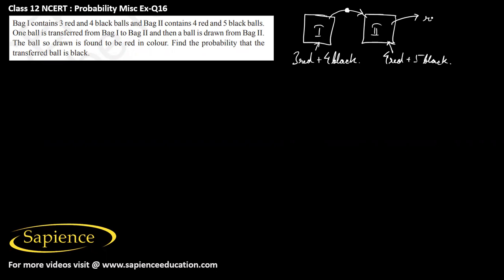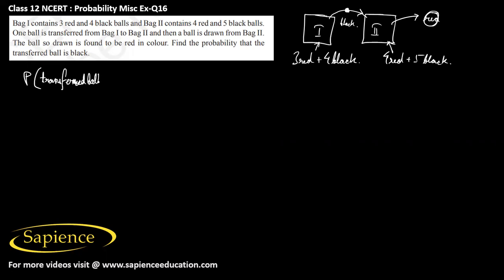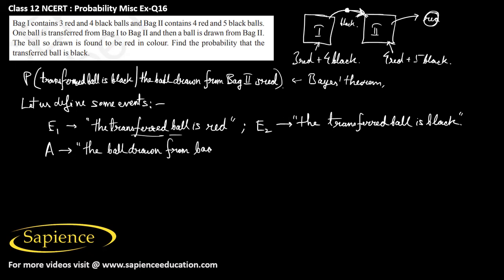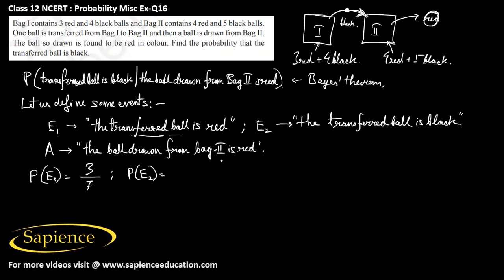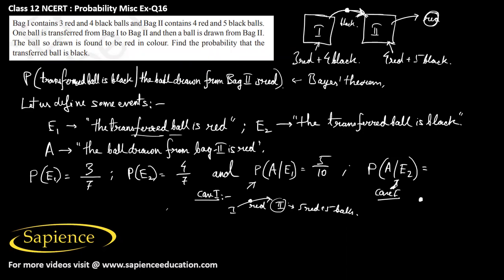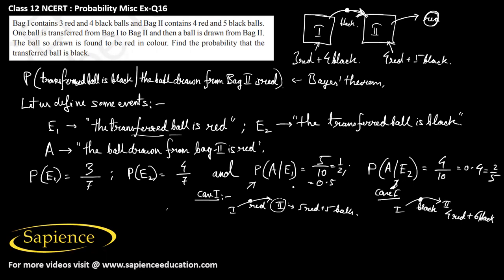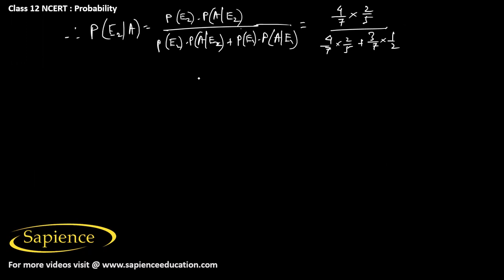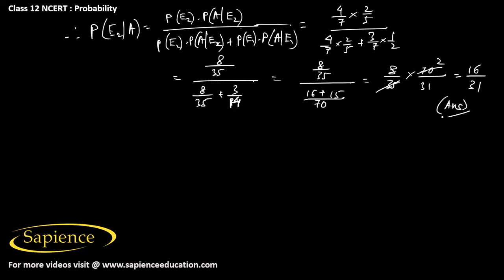Probability NCERT EX Miscellaneous Q16